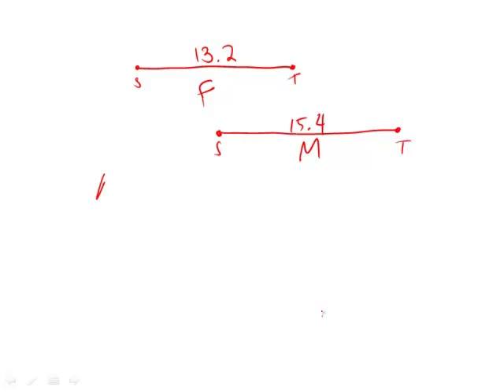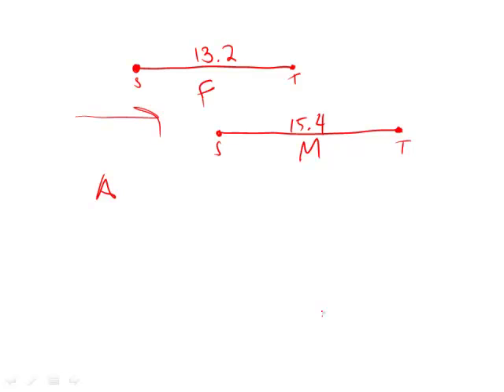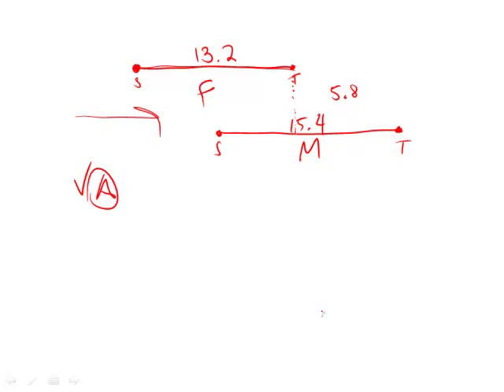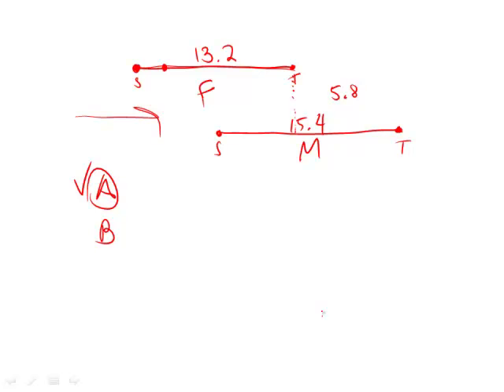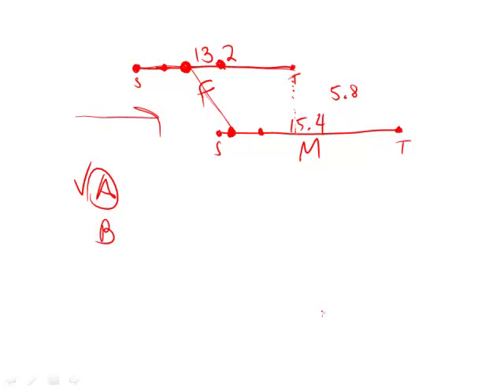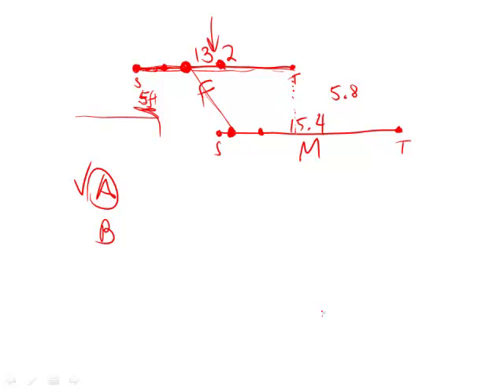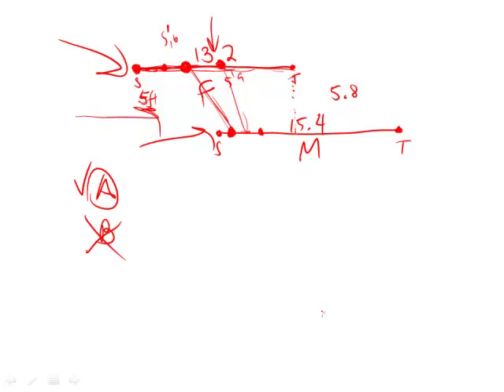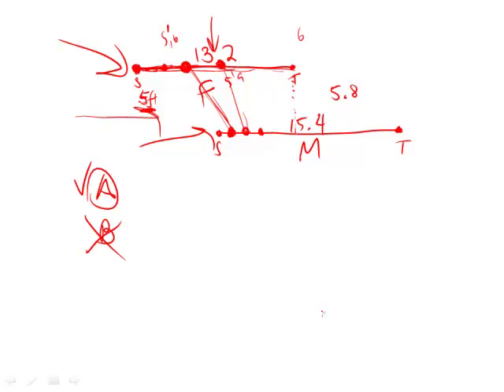Official Guide for Revised GRE: Set 3 - Question 15 (Math)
00:00 - Question 15
00:45 - Which one is sufficient?
01:35 - Trying B
03:30 - Choice C